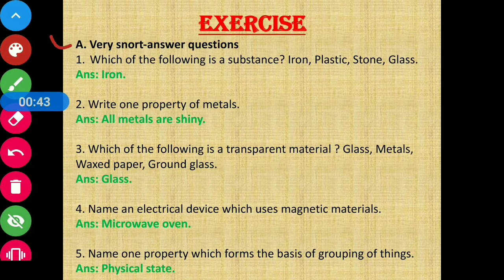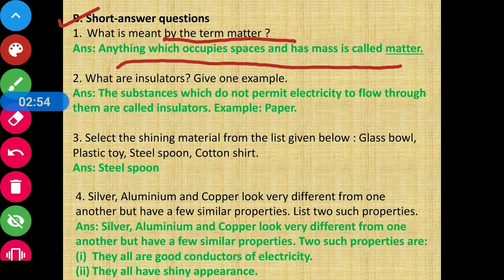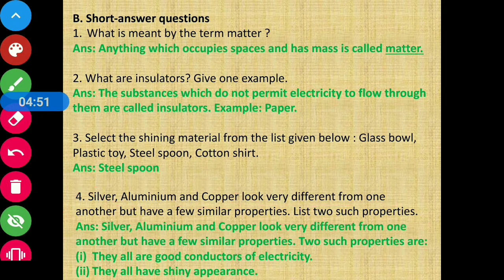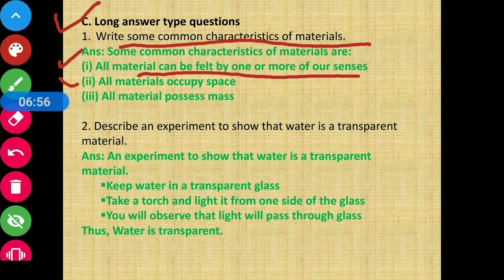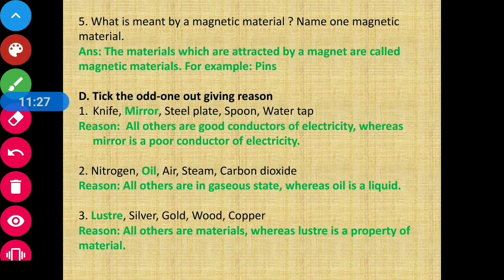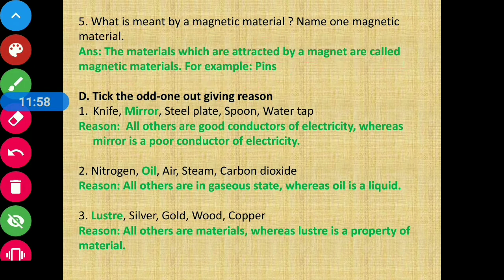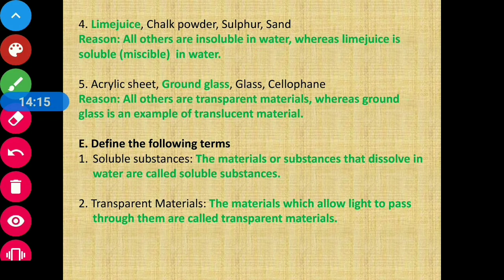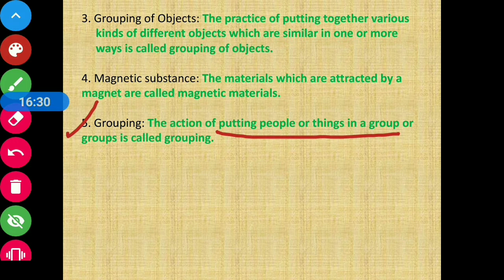Class 6 Science Chapter 4 Exercise || CBSE Board || Prachi || Sorting Materials Into Groups(Part 3)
Chapter Name : Sorting Materials Into Groups (Part 3)
CBSE Board
Prachi Publication